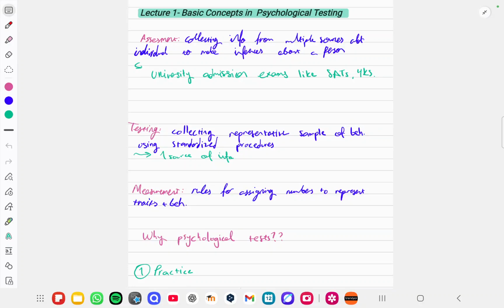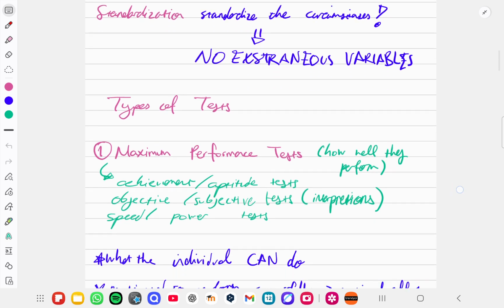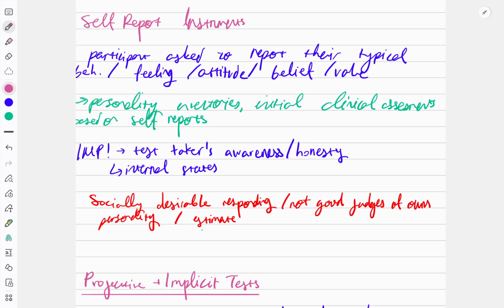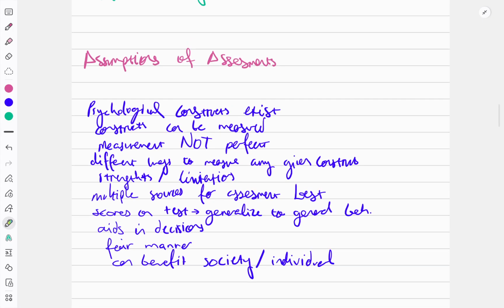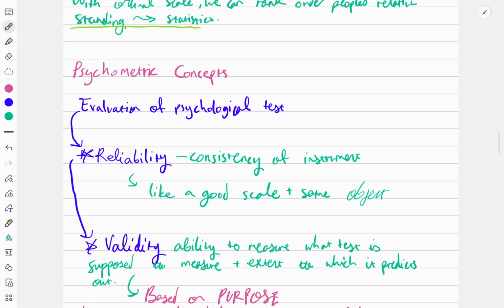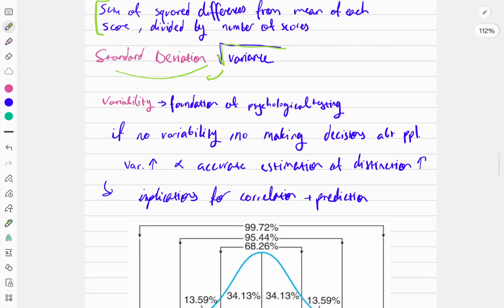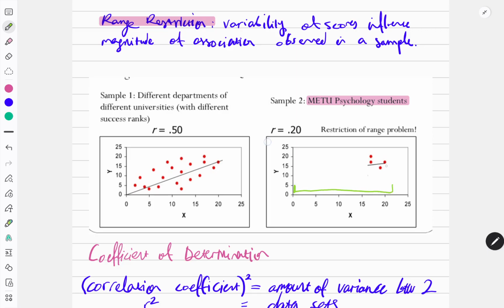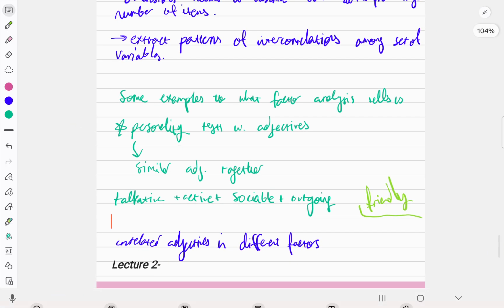ODTÜ Psikoloji - Testing and Measurement in Psychology 1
🎓 Psychological Testing – Lecture 1 (38:00)
Zaman Kodlu Soru Listesi
0:00–1:20 Giriş ve Kapsam

(0:07) Dersin başlığı nedir ve hangi kaynaklara (slayt/kişisel not) dayanıyor?

(0:28) Assessment neyi ifade eder? “Birden çok kaynaktan bilgi toplama” ne amaçla yapılır?

(1:02) Testing assessment’tan nasıl ayrılır? “Standart prosedür” vurgusu ne anlama gelir?

1:20–2:20 Ölçme (Measurement) ve Kullanım Alanları

(1:37) Measurement neden “sayı atama kuralları” olarak tanımlanır?

(1:49) Psikolojik testler klinik, iş ve eğitim bağlamlarında hangi kararlar için kullanılır (örnek ver)?

2:20–3:20 Araştırma Gerekçesi

(2:46) Testler araştırmada hangi iki başat amaç için kullanılır?

(3:03) Bireysel ve kültürel farkların araştırılması neden testlere ihtiyaç duyar?

3:20–4:50 “Ne Ölçüyoruz?” ve Test Tanımı

(3:16) Ölçülen yapı örnekleri: zekâ, yetenek, kişilik, tutum… Bunlardan ikisini seçip kısa tanımla.

(3:32) “Psikolojik test”in iki temel özelliği nedir (örnekleme + puanlama/kategoriler)?

(3:58) Neden davranış örneklemesi zorunludur? “Zihin doğrudan gözlenemez” ifadesini açıkla.

4:50–5:40 Standardizasyon

(4:46) Standardizasyon neden kritiktir? “Dışsal değişken” (extraneous variable) örneği ver.

(5:15) Tüm katılımcılara “aynı koşullar” verilmediğinde hangi tehditler ortaya çıkar?

5:40–7:25 Maksimum Performans Testleri

(5:28) Maksimum performans testleri başarı mı, yetenek mi ölçer? İkisine de örnek ver.

(5:46) Nesnel ve öznel puanlamaya birer örnek ver (IQ vs. ayrıntı hatırlama).

(6:52) Hız testi ile güç testi arasındaki fark nedir?

(7:06) Katılımcıya “ne yapacağını net söyleme” gereği neden önemli?

7:25–9:10 Tipik Tepki Testleri

(7:33) Tipik tepki testleri hangi yapıları hedefler (kişilik, ilgi, tutum…)?

(7:47) Öz-bildirime dayalı testlerde sosyal beğenirlik yanlılığı nasıl oluşur?

(8:32) “Projektif olabilir” düzeltmesi ne demek? Tipik tepki testleri hangi koşulda öznel puanlama gerektirir?

9:10–11:10 Öz-Bildirim Araçları

(9:19) Öz-bildirimde doğruluk için iki önkoşul nedir (farkındalık + dürüstlük)?

(10:07) Neden insanlar iyi hissettiren yanıtları seçmeye eğilimlidir? Bunun sonuçları?

(10:55) Klinik ilk değerlendirmede öz-bildirim araçlarının avantaj ve riski nedir?

11:10–14:20 Projektif ve İmplisit Testler

(11:14) Projektif testte belirsiz uyarana verilen yanıtlar nasıl yorumlanır?

(12:49) İmplisit testlerde katılımcının test amacını bilmemesi neden önemli?

(13:53) Reaksiyon süresine dayalı puanlama nesnelliği nasıl artırır?

(14:06) Çoktan seçmeli implisit formatlar ne ölçer?

15:05–16:10 Davranış Gözlemi

(15:13) Davranış gözlemi, maksimum performans testlerinden hangi iki açıdan ayrılır?

(15:30) Çocuk etkileşimi örneğinde süre ve yoğunluk kaydının amacı nedir?

16:10–18:20 Ölçmede Varsayımlar

(16:25) “Psikolojik yapıların var olduğu” varsayımı olmadan test yapmak niçin anlamsız olur?

(17:04) Aynı yapıyı birden fazla yöntemle ölçmenin iki faydası nedir?

(17:49) Testlerin “adil karar” ve “toplumsal/kişisel fayda” ölçütleri neden önemlidir?

18:20–21:10 Ölçek Türleri

(18:26) Nominal, Ordinal, Interval, Ratio ölçekleri kısaca tanımla.

(19:52) Interval ile Ratio arasındaki tek kritik fark nedir? Örnek ver.

(20:21) Memnuniyet anketini neden ordinal ölçeğe çevirmek gerekir?

21:10–23:40 Psikometrik Temeller: Güvenirlik & Geçerlik

(21:27) Güvenirlik için “iyi terazi” benzetimi neyi açıklar?

(23:42) Geçerlik neyi sorar? Kafeterya örneğinde geçerliği zedeleyen soru türüne örnek ver.

23:40–26:40 Değişkenlik, Varyans, SS & SD

(24:02) Varyans neden “dağılım genişliği” ile ilişkilidir?

(25:59) Standart sapma ile varyans arasındaki ilişki nedir?

(26:39) “Değişkenlik yoksa karar da yok” ifadesini yorumla.

26:40–31:20 Korelasyon, Regresyon, Aralık Kısıtlaması

(27:24) Korelasyon “birlikte değişim”i nasıl gösterir? Neden nedensellik değildir?

(28:46) Doğrusal regresyonun (Y = a + bX…) test geçerliğiyle ilişkisi nedir?

(30:52) Range restriction (aralık kısıtlaması) korelasyonu nasıl düşürür? METU psikoloji örneğini açıkla.

31:20–33:40 Determinasyon Katsayısı (R²)

(32:52) r = 0.50 için R² kaçtır ve pratikte ne demek?

(33:11) İş performansı–zekâ örneğinde %25 açıklanan varyans neyi söyler?

33:40–36:30 Faktör Analizi ve Yapı Geçerliği

(35:19) Faktör analizinin temel amacı nedir (boyut indirgeme + desen çıkarma)?

(36:05) “Konuşkan–aktif–sosyable” birlikte kümelenirken “sevecen”in ayrı faktöre düşmesi ne anlatır?

36:30–38:00 Kapanış ve Uygulama

(36:50) Bir testi geliştirirken güvenirlik–geçerlik–standardizasyon üçlüsünü birlikte sağlamak neden zor ama zorunludur?

(37:30) Aynı yapıyı (örn. “tutum”) ölçmek için hangi çoklu yöntem kombinasyonunu önerirsin (öz-bildirim + davranış gözlemi + implisit ölçüm gibi)?